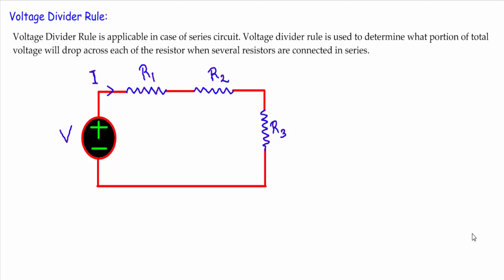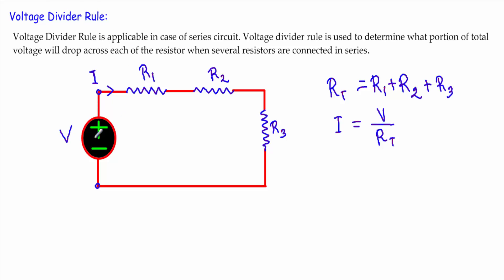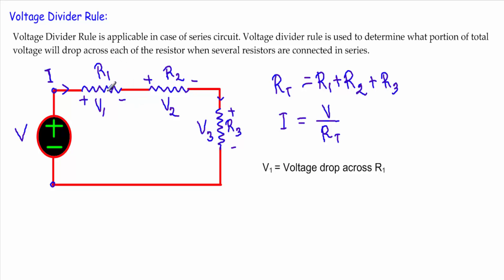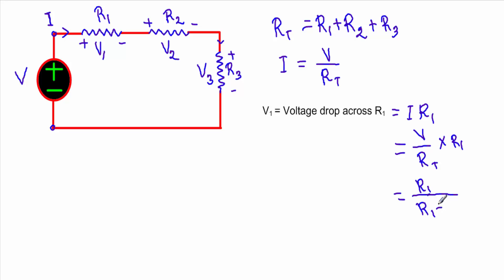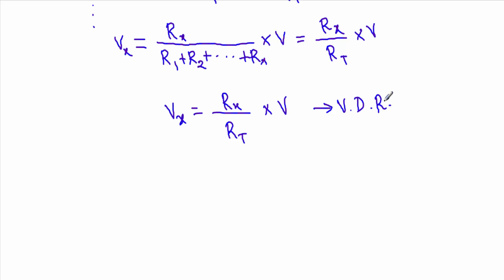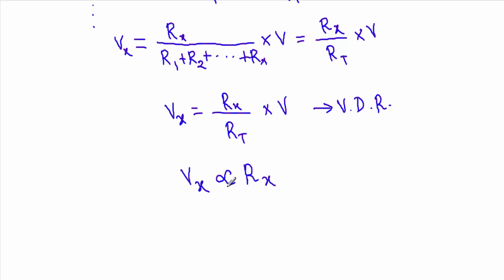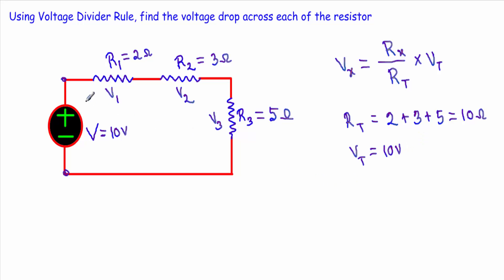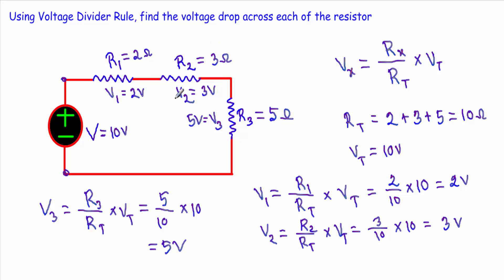Voltage Divider Rule : Theory and Example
This video describes every minute details of voltage divider rule,and derives voltage divider rule from a series combination of three resistors. after that an example is set to clarify voltage divider rule